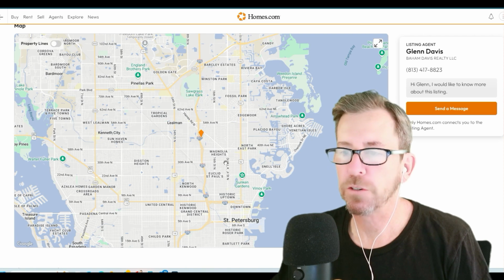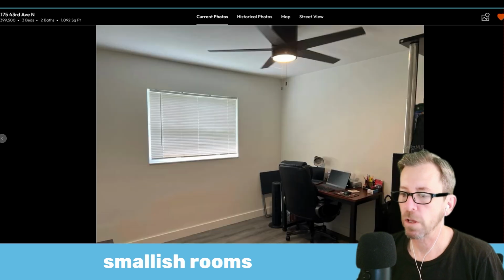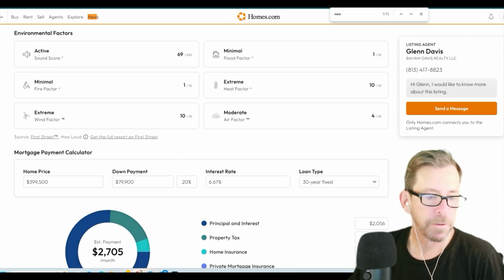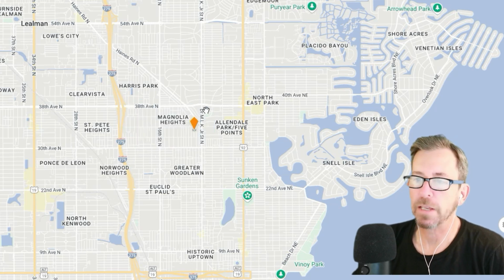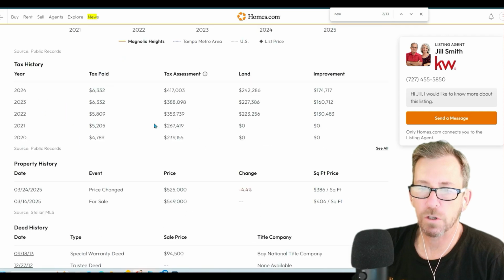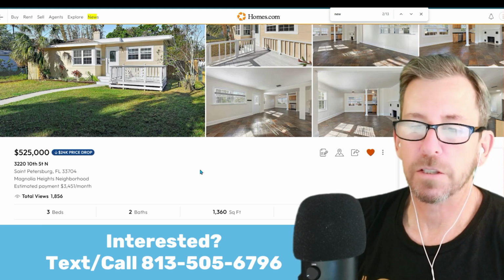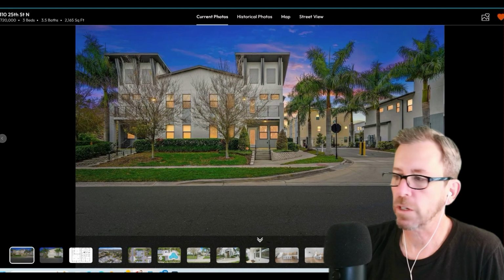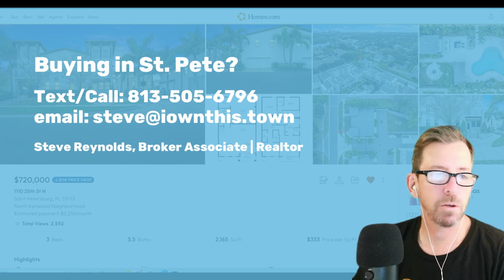Are these 3 St Pete Fl houses are PRICED TO SELL?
Thinking about buying a house in St. Petersburg, Florida?
In this video, I’m breaking down 3 great St Pete Florida real estate deals at three different price points, so if your budget is in the 3's, 5's or 7's, this video is for you. 🏡💰

📌 Featured Deals:
✅ [300's] – a 3/2 at this price?
✅ [500''s] – Move in ready. Lots of updates, great Central St. Pete location.
✅ [700's] – Newer townhouse. Huge! Community pool/
If you see something you love, drop a comment or reach out for more details.

Steve Reynolds, Broker Associate
Coldwell Banker Realty

0:00 First home review
7:00 Second home review
13:30 Third home review